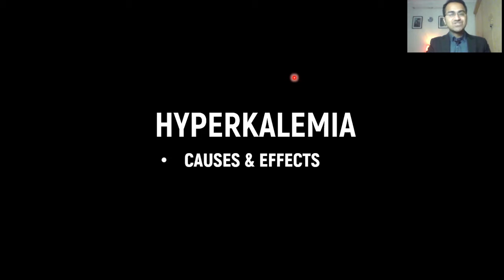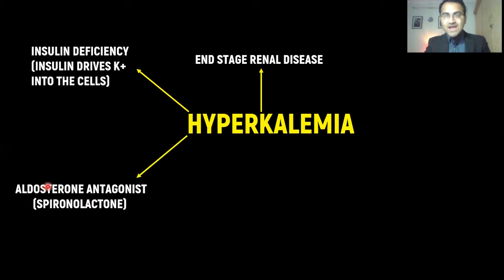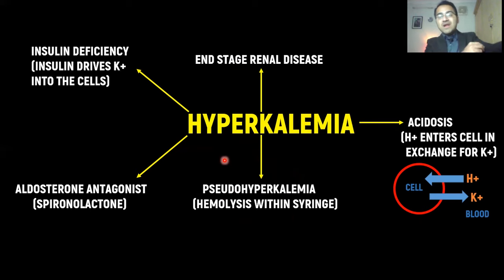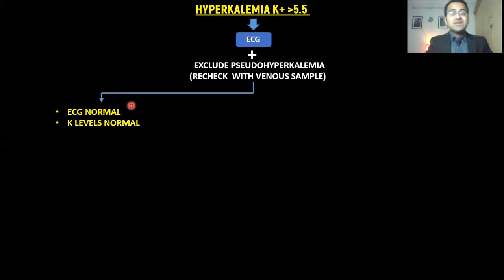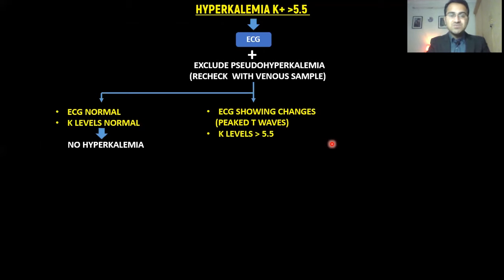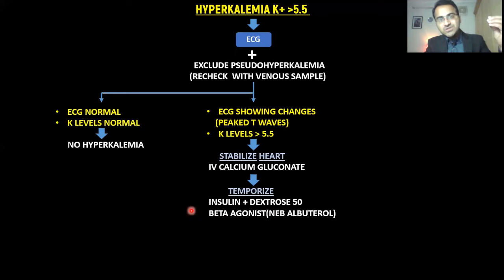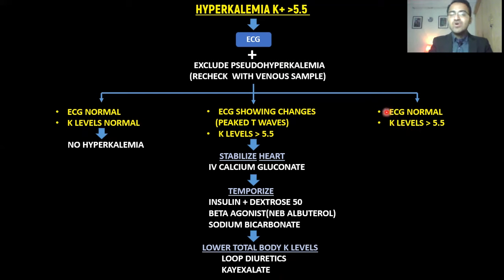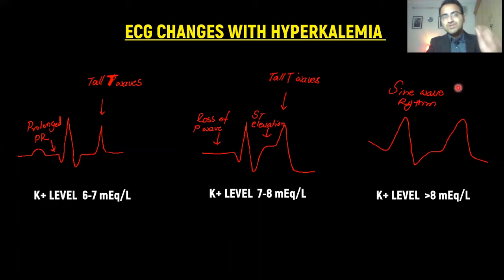Hyperkalemia Treatment In Emergency,Hyperkalemia Causes,ECG changes and Management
this video on hyperkalemia treatment in emergency explains clearly all the causes of high pottasium in blood and its effect on heart and ecg changes and how to correct hyperkalemia.
management of hyperkalemia is highly tested topic both in the boards and wards and in usmle and plab exams.
hyperkalemia if not corrected affects heart and causes arrythmias that are fatal.